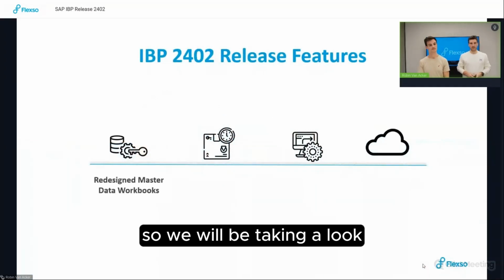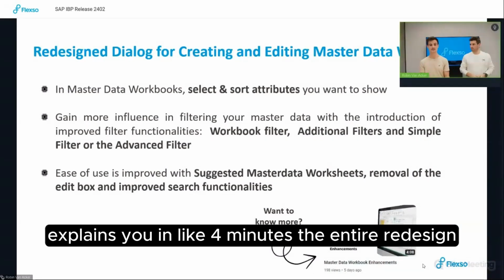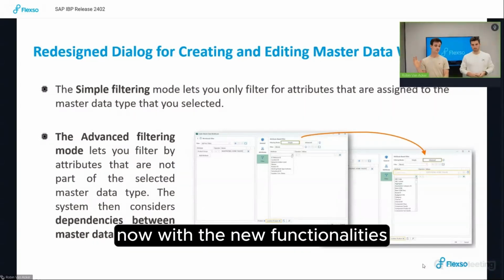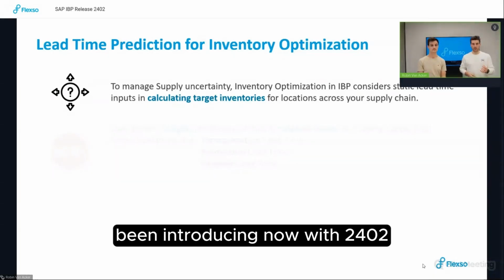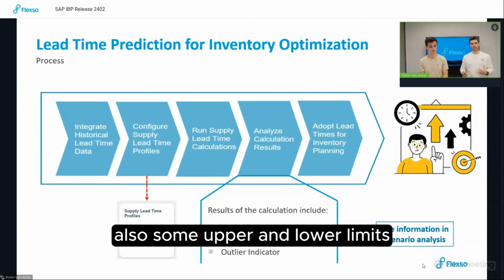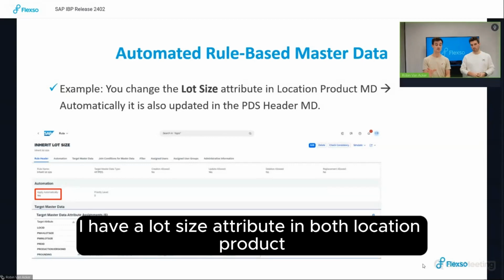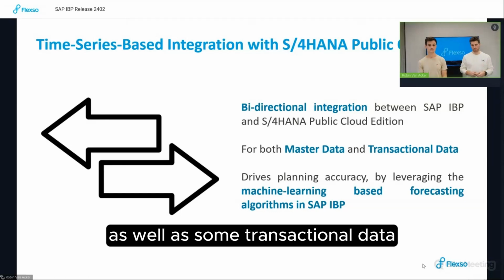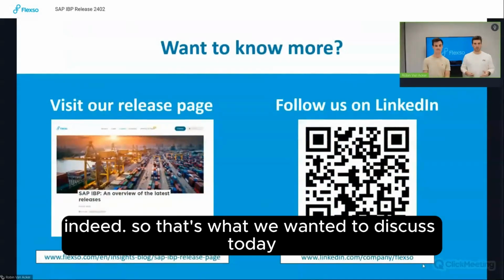SAP IBP Release 2402 Release Video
The SAP IBP 2402 release is live!

Your favourite Supply Chain Planning experts, Sander and Robin, are back again to guide you through newest features of this november release. They highlighted the main new functionalities within your SAP Integrated business planning modules.

Discover the different features/ Chapters:

00:00 – Introduction

00:57 – Redesigned Master Data Workbooks

05:37 – Lead Time Prediction for Inventory Optimization

09:04 – Automated Rule-Based Master Data

10:54 – Integration with S/4HANA Public Cloud

13:50 - Want to know more?

Discover more information or previous IBP releases on our release